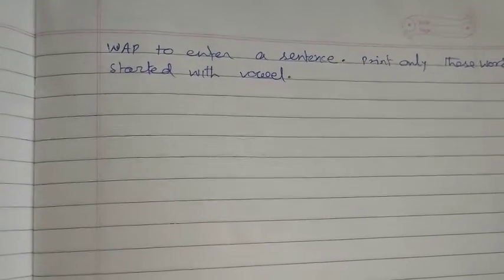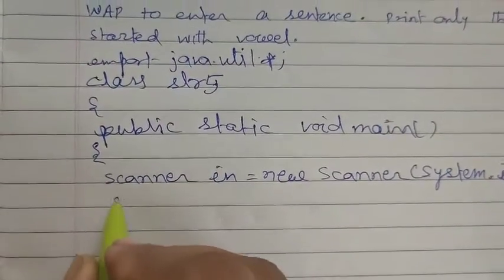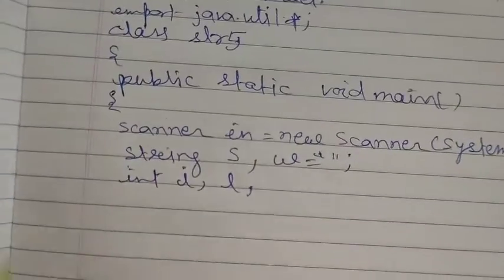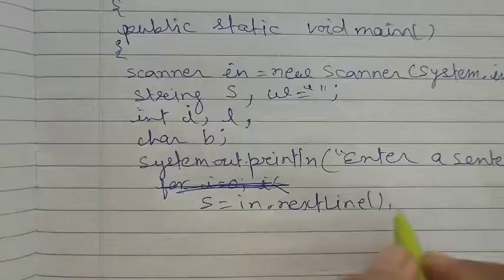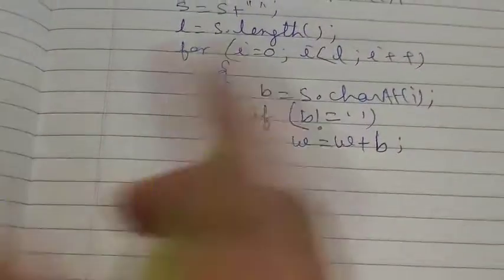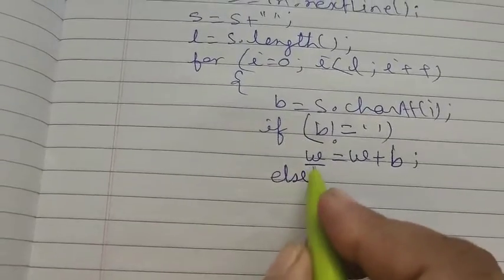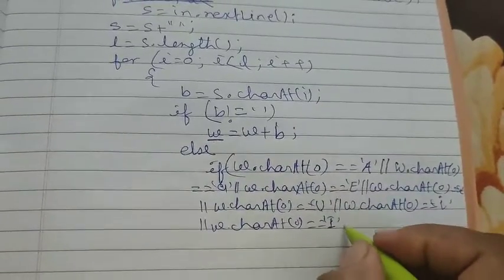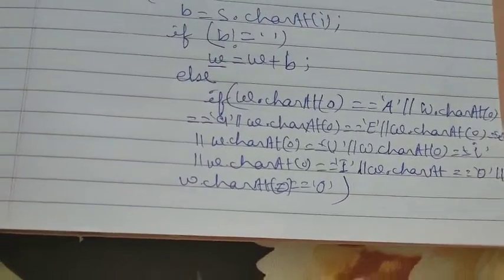kpsm_comp10_string5